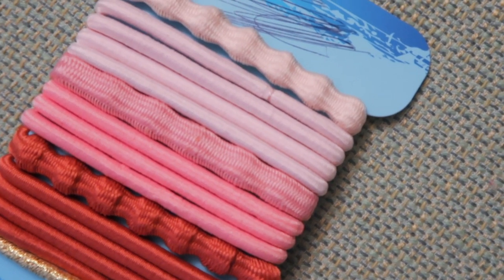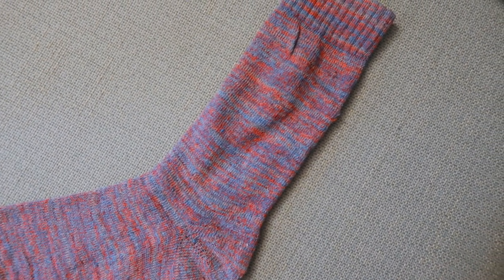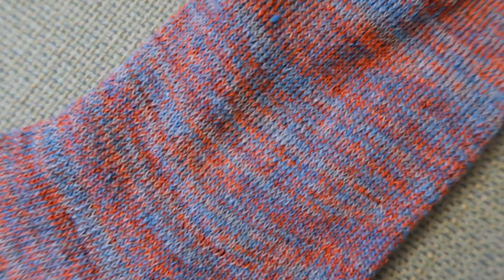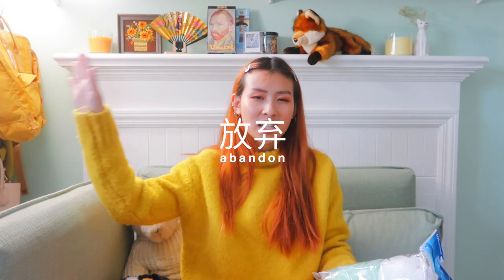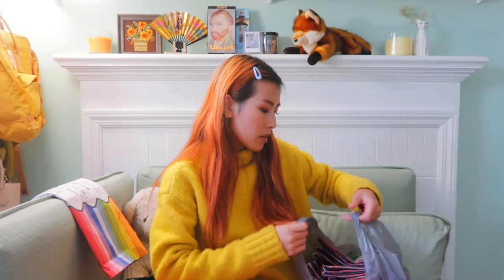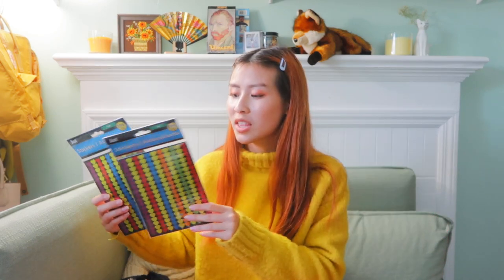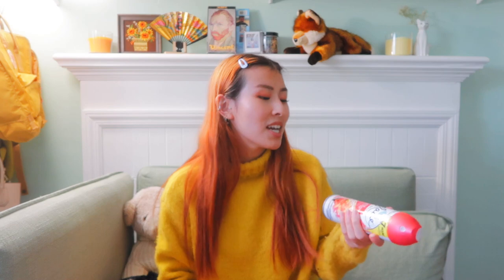- I Spent $30 at Dollar Tree -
hello dearest,

I wish I had long to chat with you.. but unfortunately it is getting closer and closer to midnight as we speak T_T so tired, though I pushed through!! Tuesday is my heaviest day in terms of course load, homework, etc. tomorrow is only one short class, but so much work before and after...a little nervous. I've been up since 6 this morning, and I hope to wake up around then (if not earlier) tomorrow morning as well.
I didn't do homework that is due tomorrow yet and I think normally I would be absolutely horrified and be freaking out and paranoid. But actually, even though it's barely been a month of school, I've done this multiple times. Like I literally get up around 5 in the morning and accomplish exactly what is due later in the day. It isn't really nice (because I am still tired a groggy), but for some reason it is easier than actually staying up late.. I have no focus and no drive.
Wish me luck on a ton of reading and a short paper to draft in the morning, followed by an hour work out I scheduled with my friend, and then 3 hours of weaving homework, and then my 3 hour class, and then back to weaving for 2 more hours !! hehe !
In times like this I try to remind myself that I am so thankful to be busy, and learning, and challenged, and growing. At the end of the day, if I fail, ok. I try. I am living, breathing, I get upset. I get lonely. I get real tired and vulnerable and there is an important line for me to draw between how something should be really prioritized (studies, grades, homeowork), and how important that ACTUALLY is when I also depend on my living breathing body and mind to have a life worth living.
It was really hard for me last week to see that, and i think after several days of procrastinating on certain things, telling myself not to feel guilty because it is a matter of balance- I feel myself getting better.
My nipples also got less swollen and only hurt like 1/5th as much as it did at its worst, so I will bank it on period hormones. even though it was my first time experiencing that :0
Please, take care of yourself, and tell me what has been delightful in your days recently. I love to read your words. See you soon, dearest.
Annabelle

translate subtitles !

$10 OFF AMAZON PRIME

EYEBUYDIRECT:
 "IFE2MWGNTM " for $10 discount on eyebuydirect.com

-Final Cut Pro x edited by Annabelle
-Canon PowershotG7x Mark II